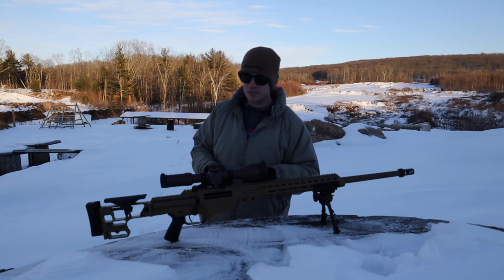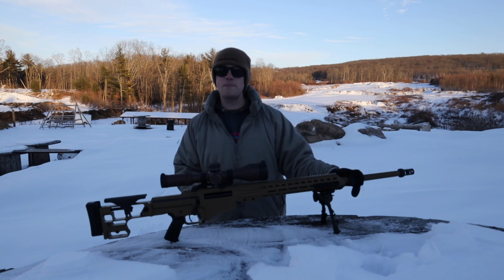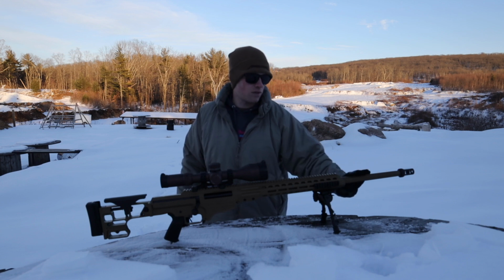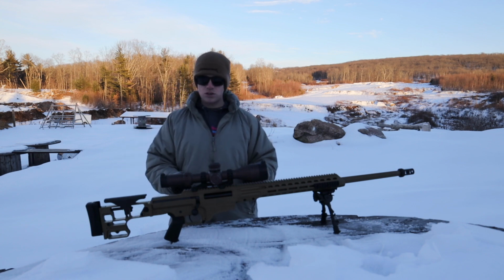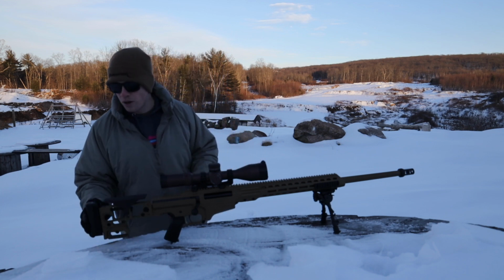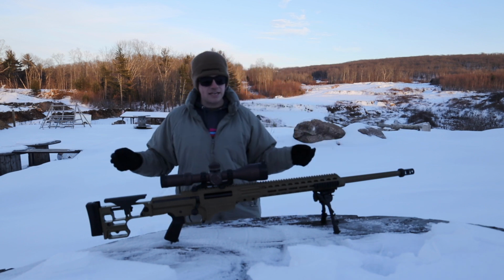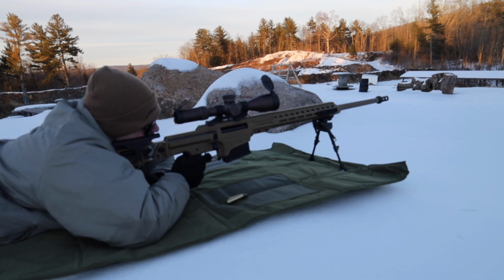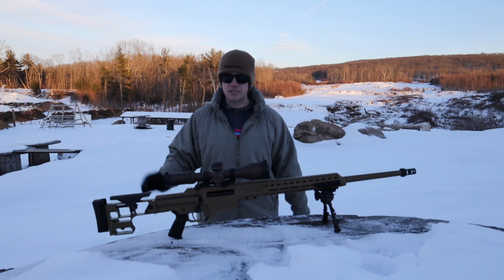SOCOM New $20,000 Barrett MRAD Sniper Rifle - Why The Barrett MRAD Would Rape Russia? | MidnightRun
Final review on the military's new sniper rifle the Barret mead. this rifle would rape Russia with the .338 Norma Mag, .300 Norma Mag, and .308. Using the vortex optics razor with a geissele super precision.

TITLE : SOCOM New $20,000 Barrett MRAD Sniper Rifle - Why The Barrett MRAD Would Rape Russia? | MidnightRun

The video is about SOCOM New $20,000 Barrett MRAD Sniper Rifle - Why The Barrett MRAD Would Rape Russia?  but also try to cover the following subject:

Advanced Sniper Rifle
Socom's New Mk22 Sniper Rifle The Barrett Mrad
Barrett .50 Effective Range

✅  Welcome To MidNightRun:

This channel contains amazing instructional videos  about guns and gun paraphernalia. Among other things, I will show you how experimental and prototype weapons operate, as well as more conventional guns you may have never heard of.